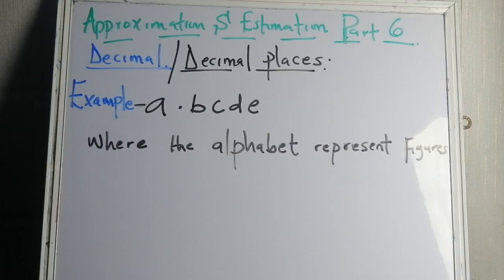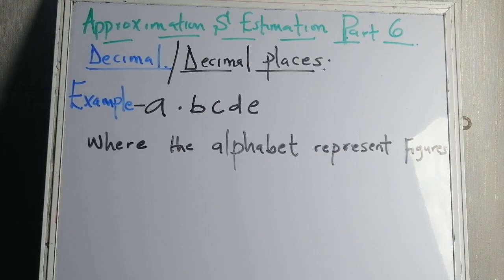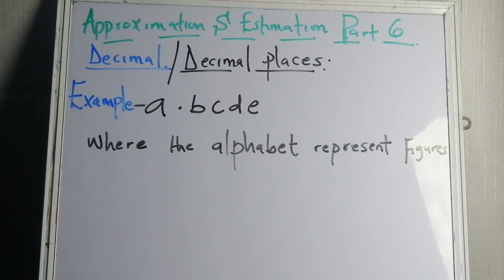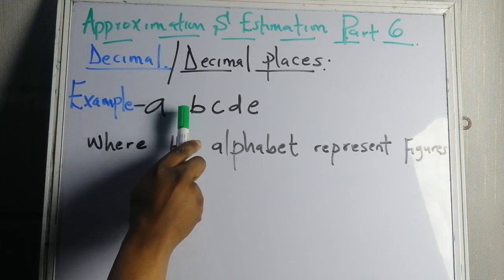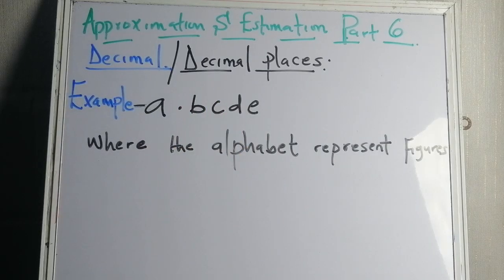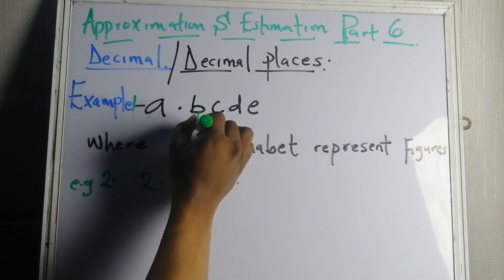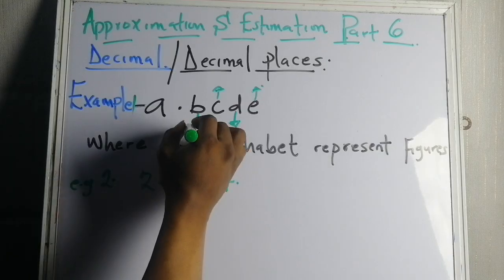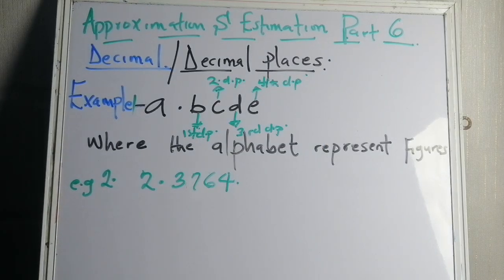Mathematics - APPROXIMATION AND ESTIMATION PART 6 - Decimal/Decimal Places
Basics understanding of decimal (S) or decimal places
Basic fundamental of decimal (s) or decimal places
Decimal (S) or decimal places for beginners